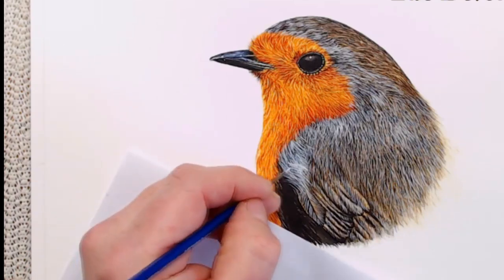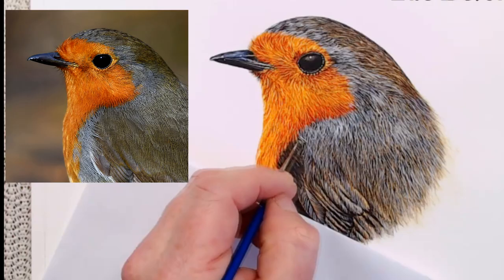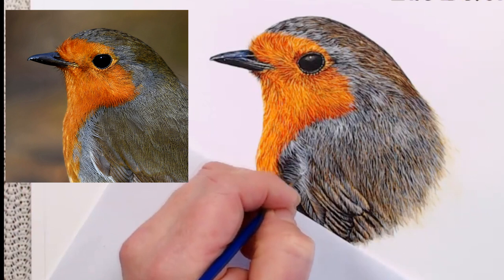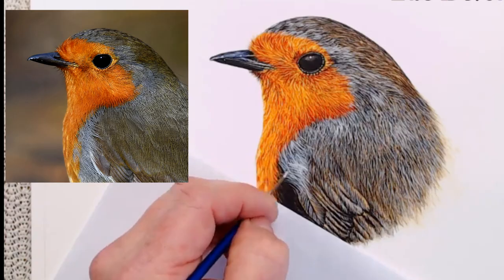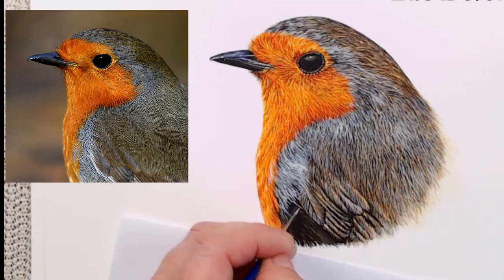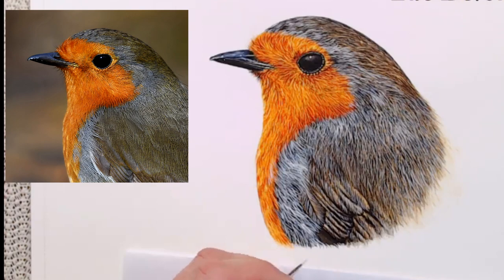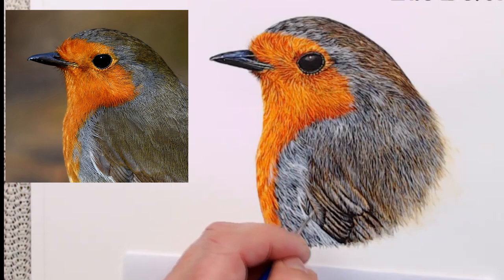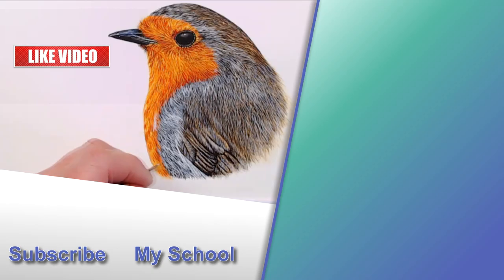How to Use Opaque WHITE WATERCOLOR Paint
Let professional artist Paul Hopkinson persuade you to start using opaque white watercolor within your paintings.

Many of you will know that I love to use opaque white watercolor paint within my realistic paintings of wildlife.  Whilst many shun the opaque nature of the paint, I embrace it, and use it to my advantage.  I find it a very versatile medium and once you have mastered the techniques you will never look back.  If you want to learn more about using white you will find this video interesting to watch

🕒 Timestamps 🕒
00:00  How to use opaque white watercolor paint
00:31  Using the right consistency of paint is key
02:20  Testing opaque white watercolor paints
04:02  Overlaying opaque white with a colour
05:46  Using a thick consistency paint

📸 With grateful thanks to ben_smith_photography on Instagram
🎵 With grateful thanks: Audionautix - Short Guitar Clip